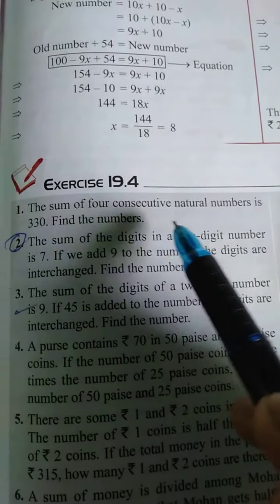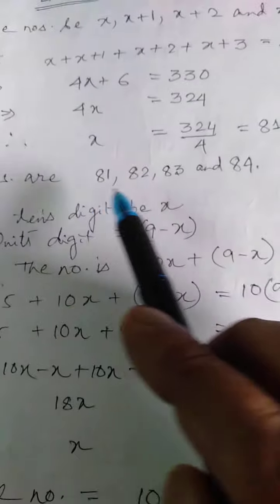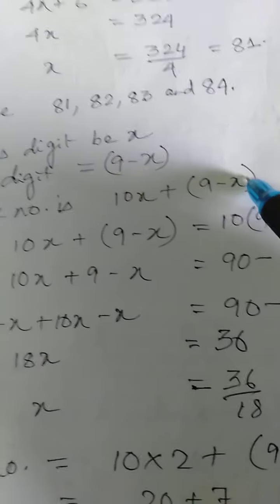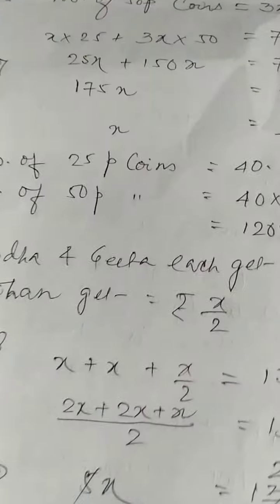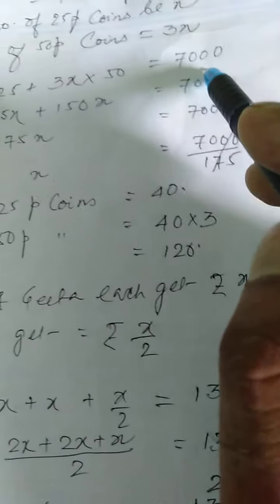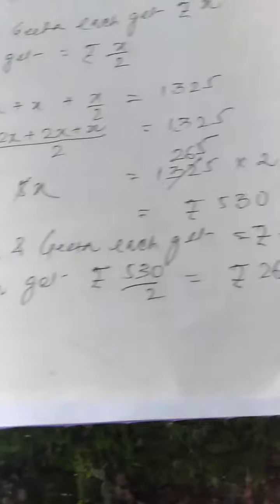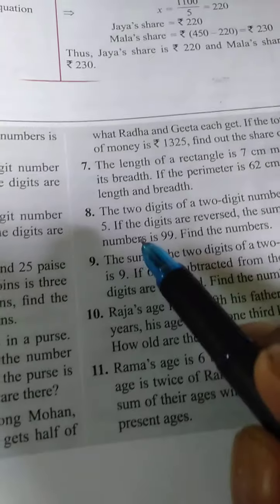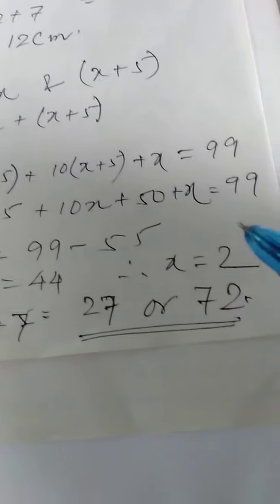WORD PROBLEMS ON LINEAR EQUATIONS EX. 19.4